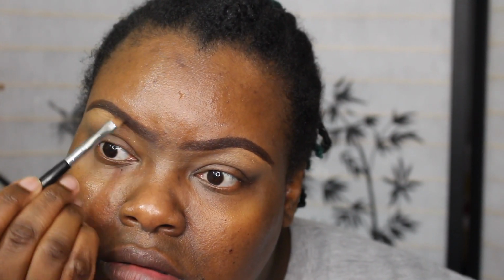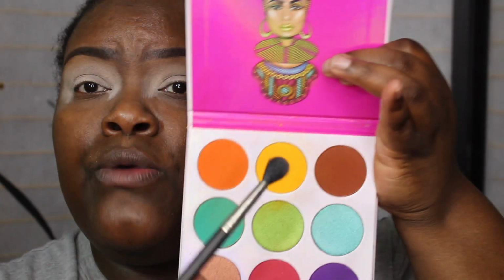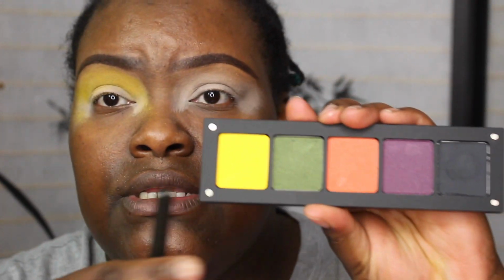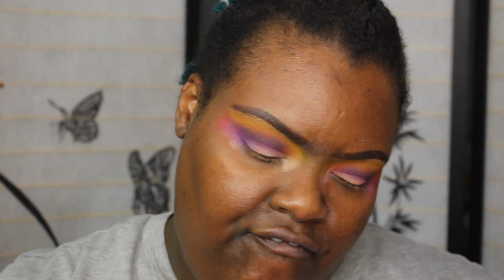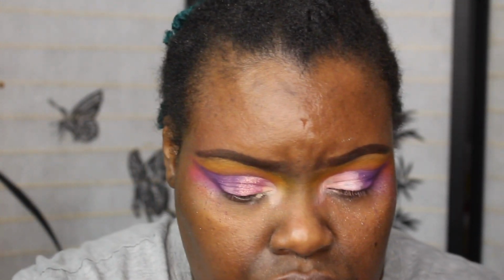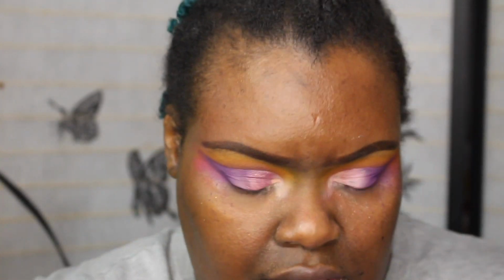BRITHDAY( IT'S A LOOK )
mac cosmetics/ painterly paint pot urban decay/ eye primer mac cosmetics / patrick star setting powder benefit brow pencil in 5# anastasia /brow powder in ebony nars/ soft matte concealer amande juvais place /zulu palette inglot yellow eyeshadow colour pop/ concealer fair 5# fenty beauty /face primer smashbox/ oil primer becca /shimmering skin perfecter in opal fenty beauty foundation 430# kylie cosmetics concealer almond contour stick fenty beauty /expresso kkw /contour powder mac cosmetics / concealer corrector palette face powder bare minerals pro / truffle29# natasha/ all over glow 3# anastasia /nicole guerrero highlight palette/ sorry forgot the lip combo thank u for watching